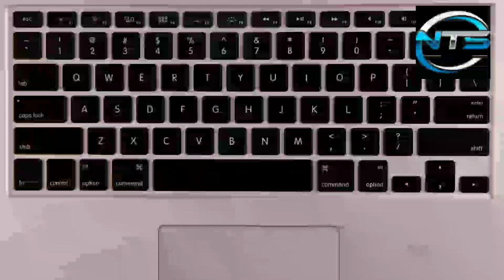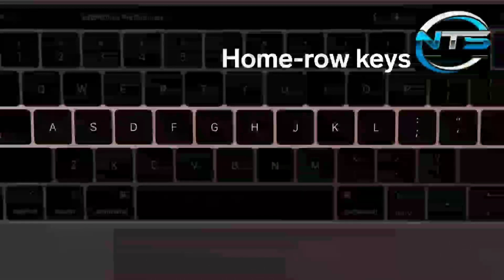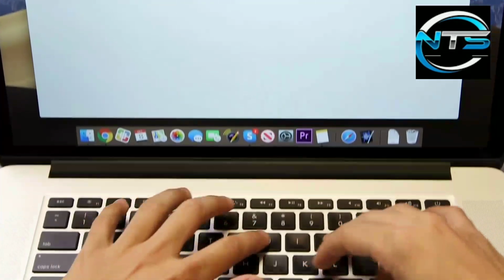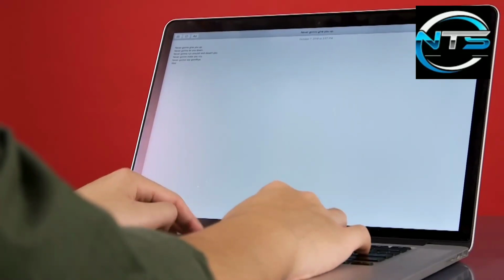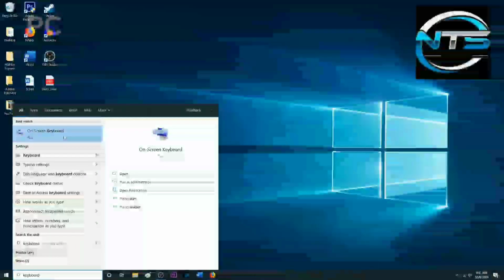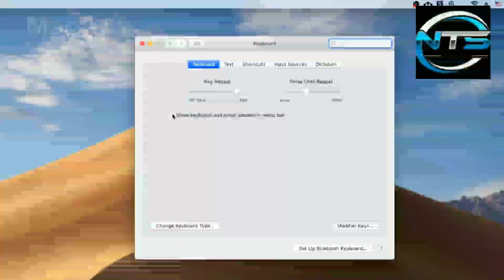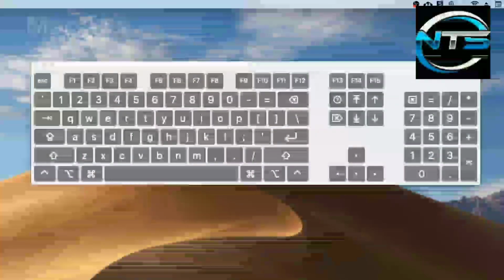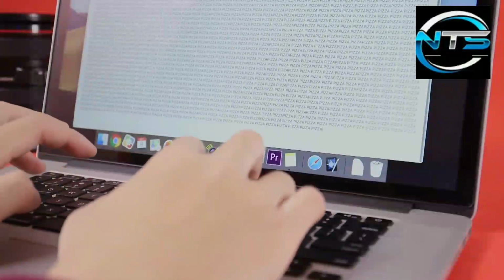LEARN TO TYPE IN CORRECT WAY & FASTER | TECHNICAL GYAN | EPISODE 12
Best Smartphones Under Rs.10,000
1.Samsung Galaxy A2 Core
2.Redmi Go
3.Colors Pride 5X
4.Lava Iris 65

Best Smartphone Under Rs.15000
1.Redmi 8
2.Redmi 7
3.Realme C2
4.Samsung A10

Top Smartphones Under Rs.50000 in Nepal
1.Redmi K20 Pro
2.Huawei Nova 5T
3.OPPO Reno2 F
4.Vivo V17 Pro
5.Samsung Galaxy A70s

Top Televisions Under Rs.70,000
1.LG 43LK5700
2.Samsung UA43N5300ARSHE
3.Sony KDL-43W660F

Best Budget Earphones in Nepal
1.Xiaomi Mi Sport Wireless Earphone
2. JBL E15
3. Sony MDR-XB55AP
4. Samsung Level In ANC Earphone
5. Remax TWS-1R True Wireless Earpod
6. Moshi Mythro Air

Top Gaming Laptops in Nepal under
Rs.1,50,000.
1.Alienware 15 R4 i5
2.Asus ROG Strix G531GT
3.Acer Predator Helios 300
4.Lenovo Legion Y545

3.Create a Social Networking Site ||PART-3|| TECHNICAL GYAN EP 6|

Tech News, Tech News Daily, Best Tech News, Top Tech News, Technews Social Media Handles